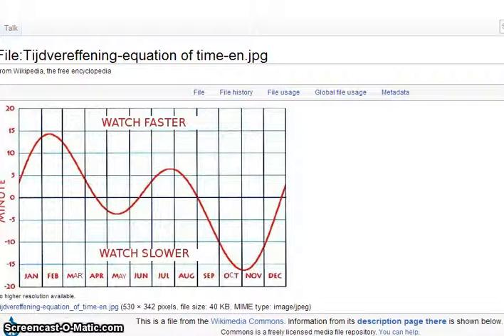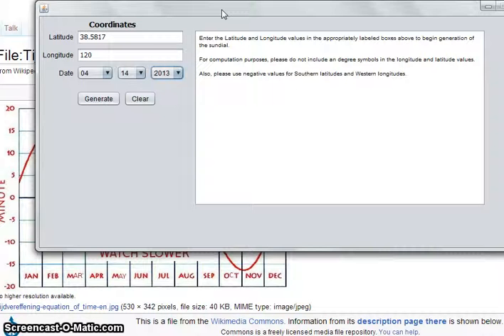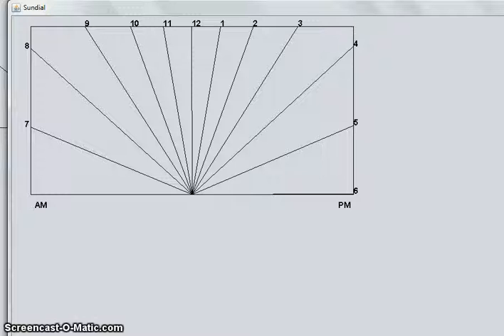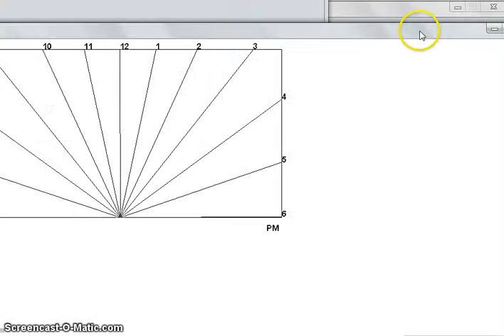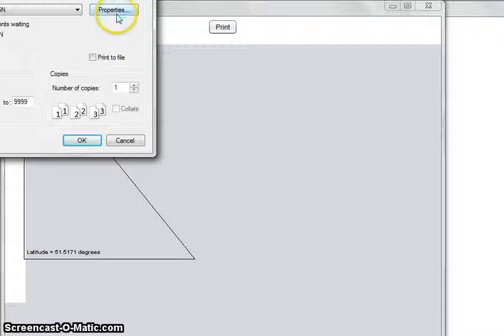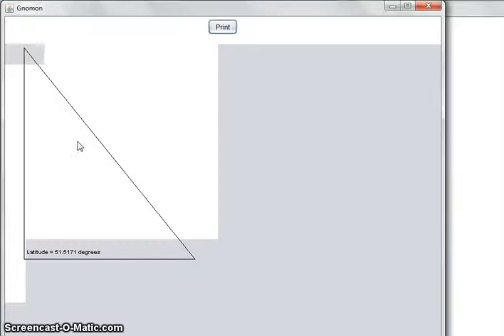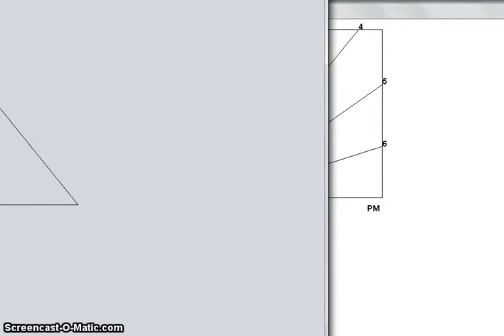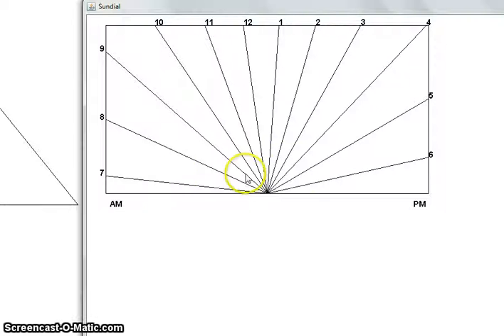Sundial implementation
ICS 314 Software Engineering Project